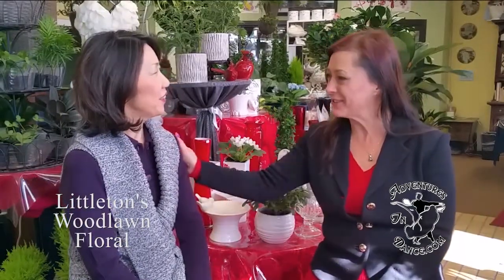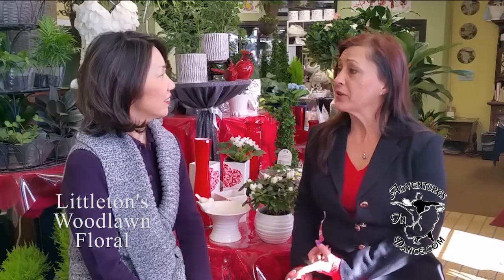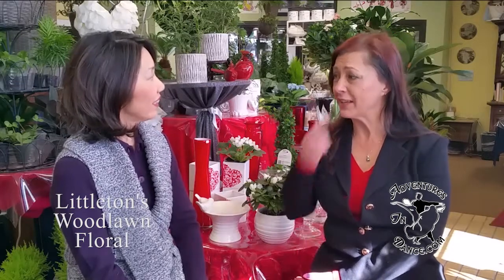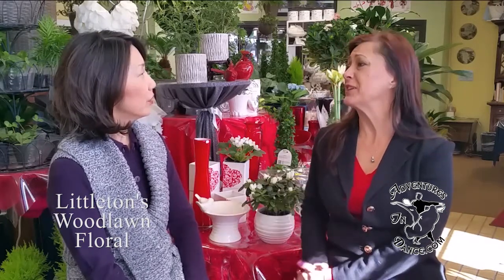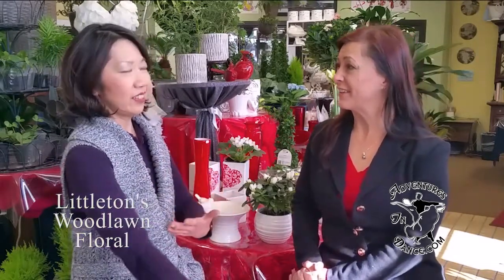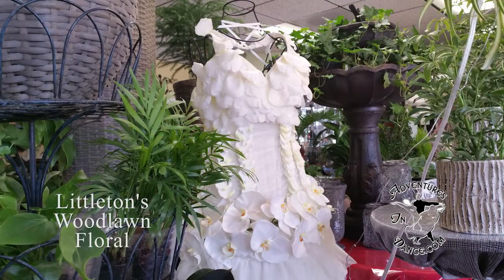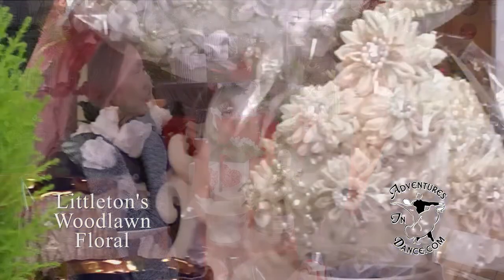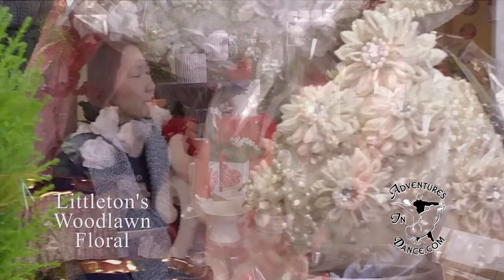Wedding Flower Tips with Littleton's Woodlawn Floral on Holly's hot wedding tips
Are you looking for advice from a professional florist on what flowers to pick for your wedding? Check out what Marsha from Littleton’s Woodlawn floral has to say on Holly’s hot wedding tips.